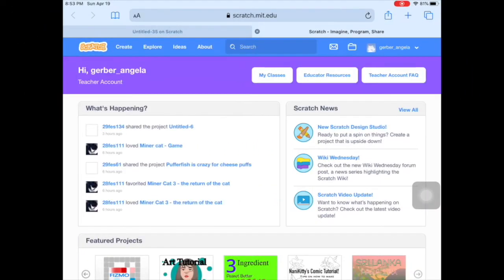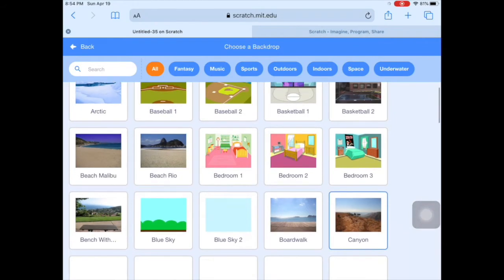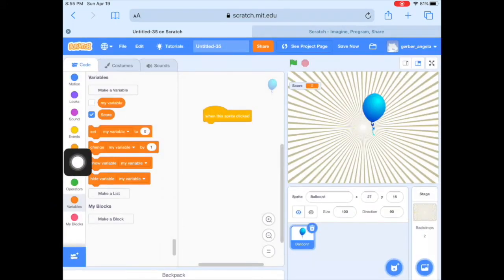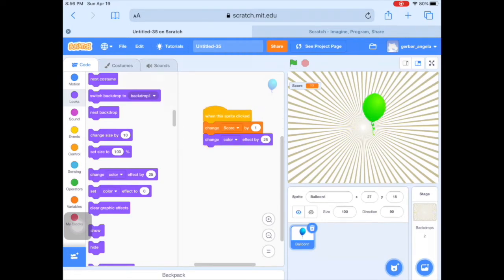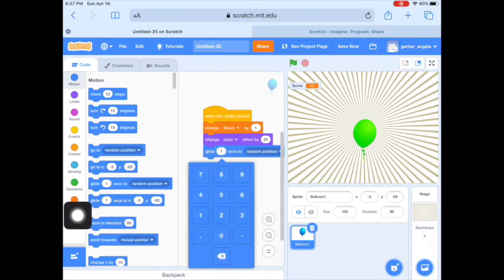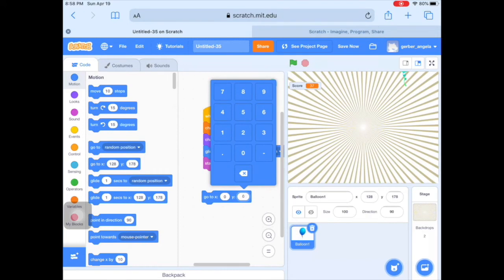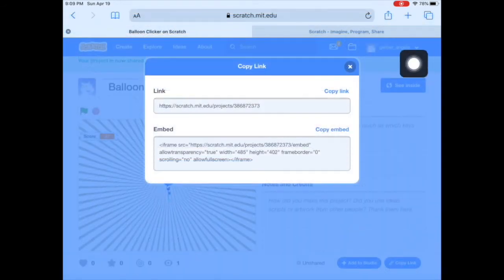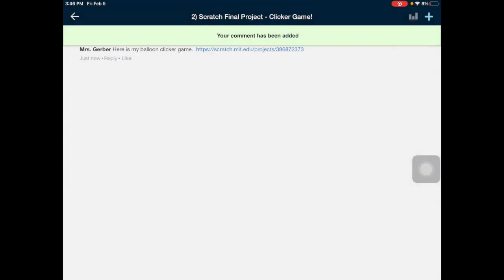Library Lesson 6 - Scratch Clicker Game (3rd)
This video will show you how to make a clicker game in Scratch.